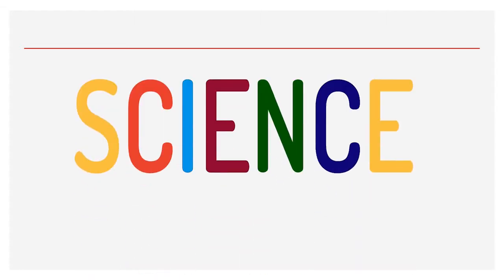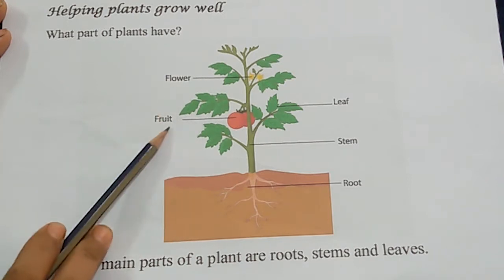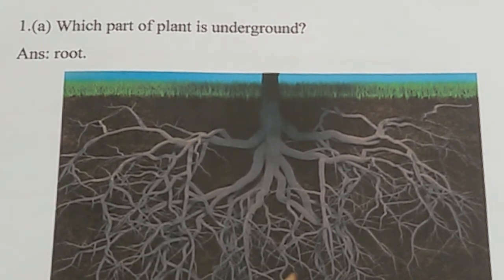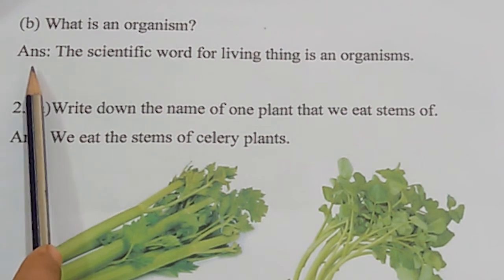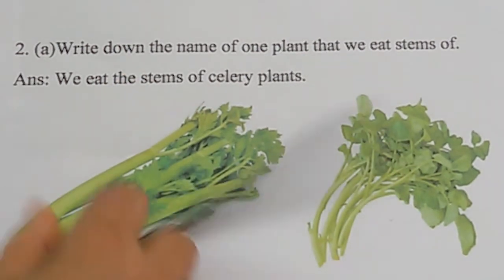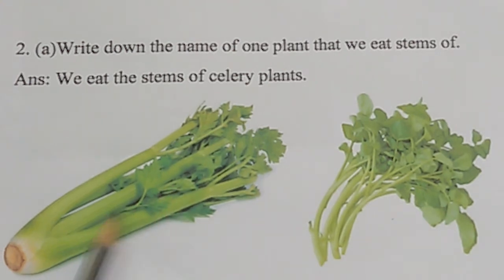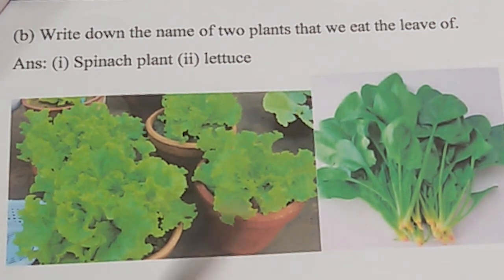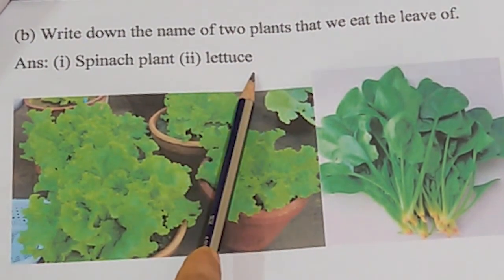STD III Science Class No 2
genesis English Medium School